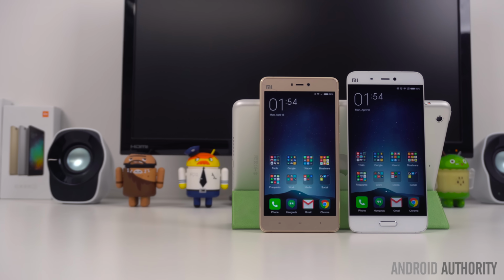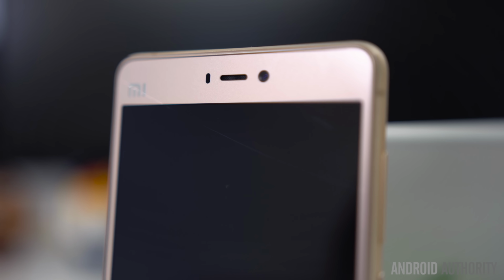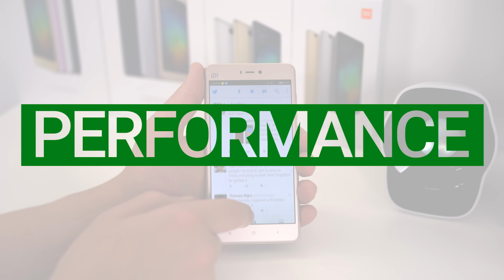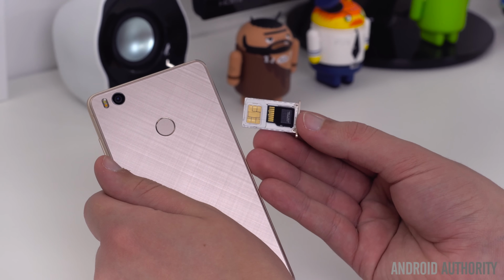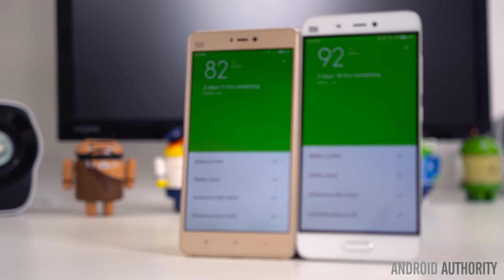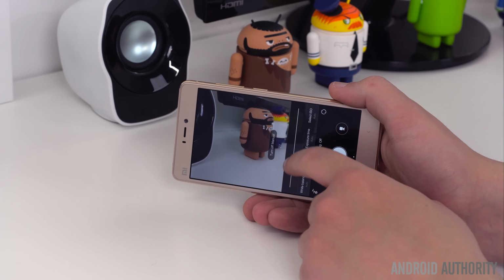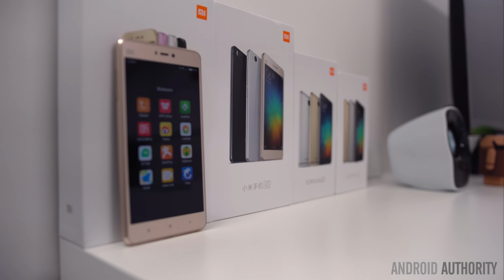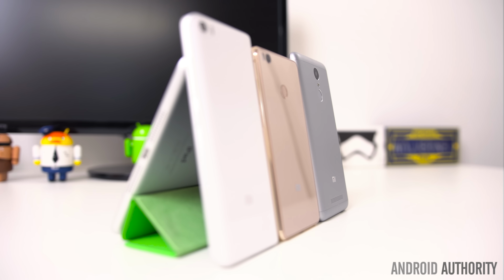Xiaomi Mi 4S Review!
With the addition of another Mi, Xiaomi has expanded their lineup but does the Mi 4S deliver on its promise like its siblings? Here's our Mi 4S review!